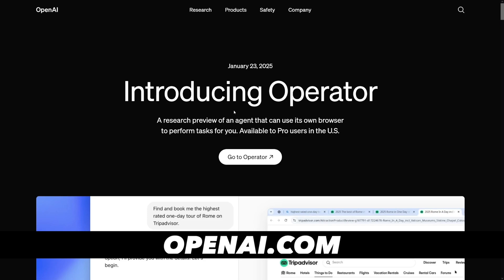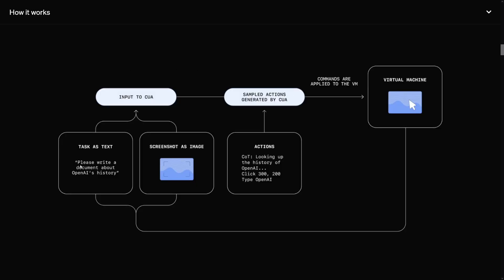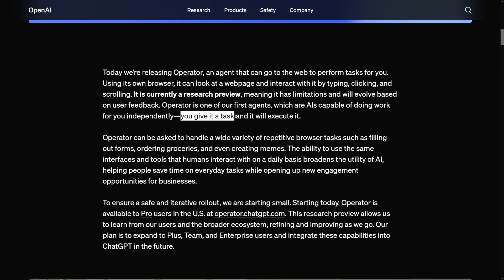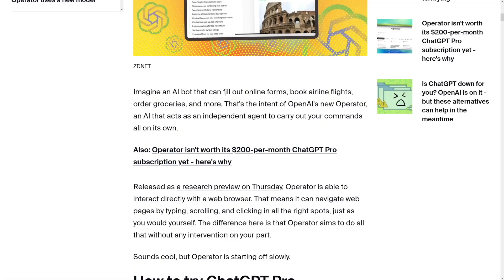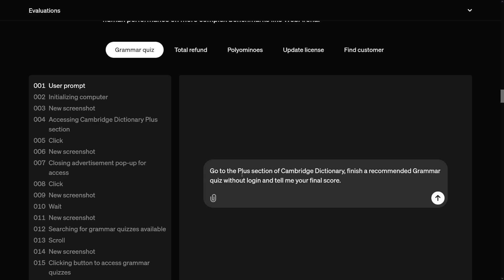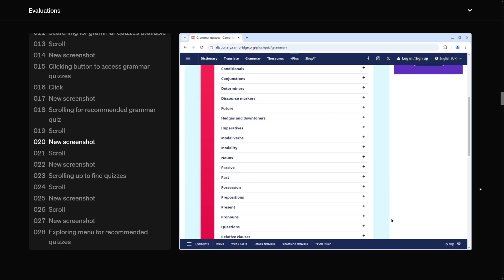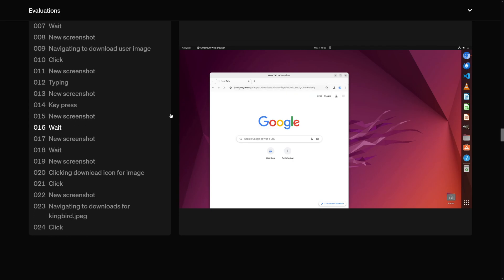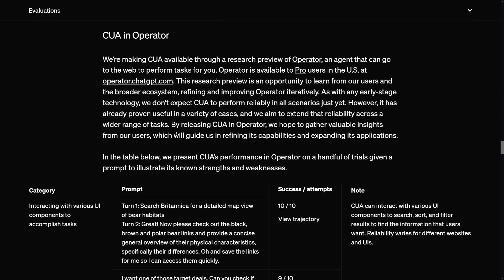How To Make Money with OpenAI Operator | ChatGPT AI Agent Review (2026)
Learn how to make money with OpenAI Operator, the advanced ChatGPT AI agent, in 2026! This tutorial covers how to set up and use OpenAI Operator for automation, content creation, and online business. Perfect for beginners looking to leverage AI for passive income and productivity!